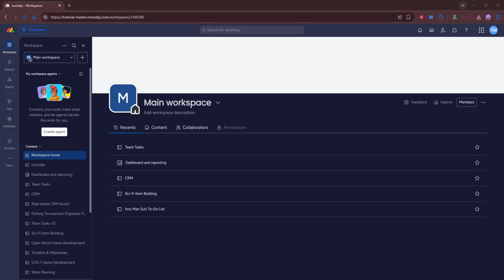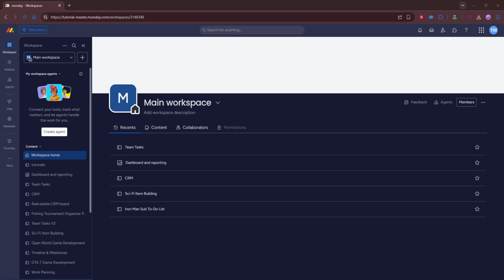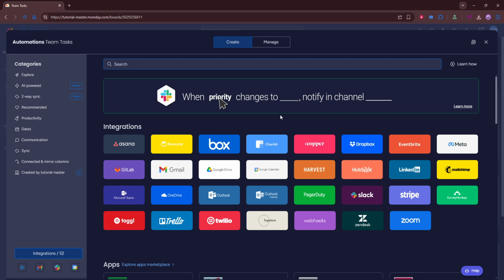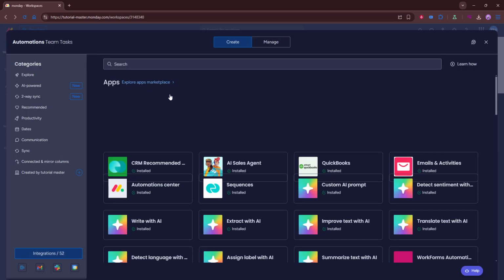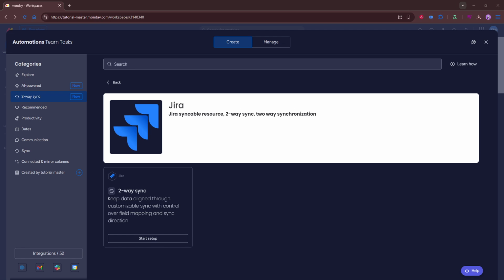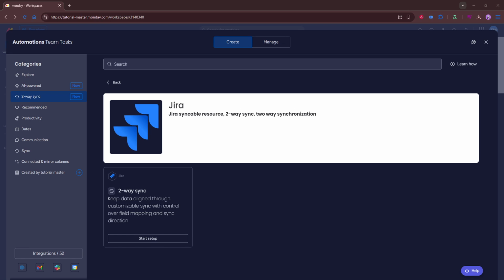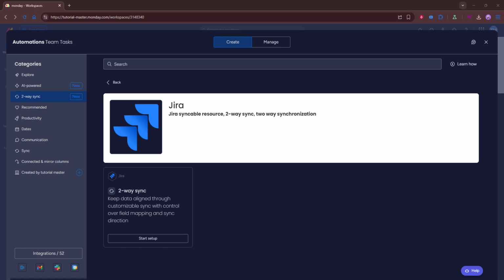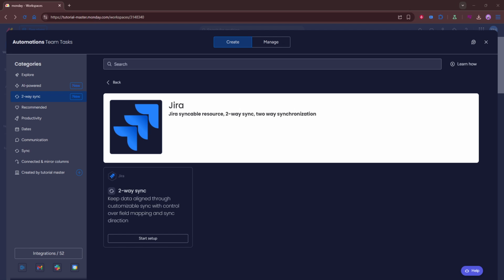How To Connect Monday.com To Jira [Step By Step Guide]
In today's video we cover How To Connect Monday.com To Jira [Step By Step Guide]